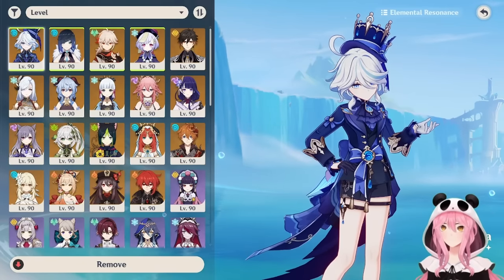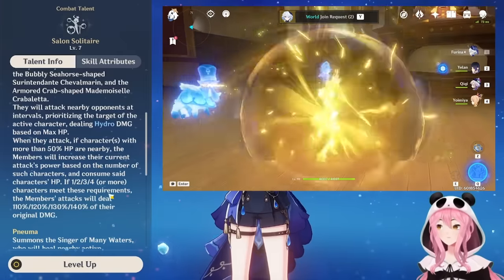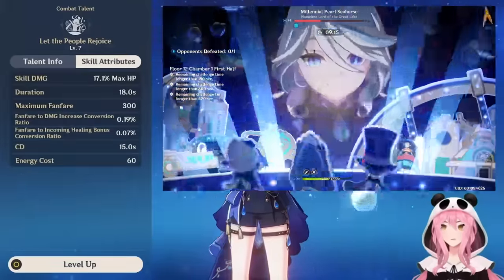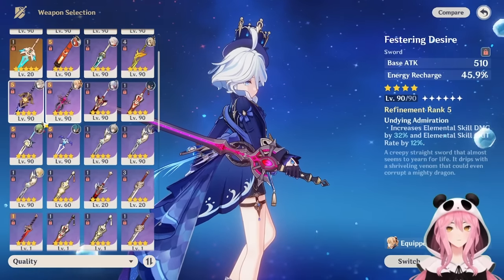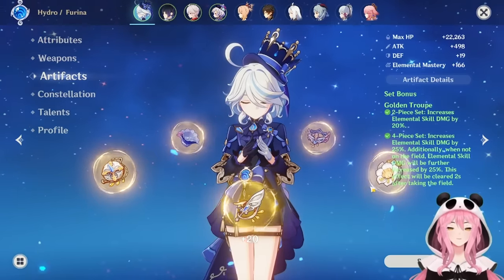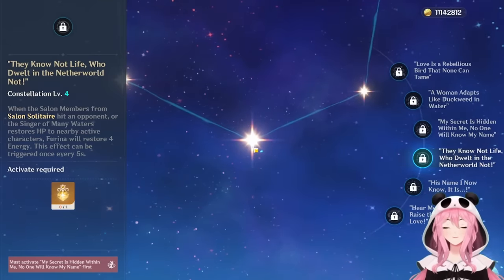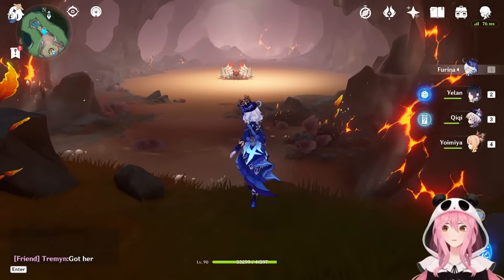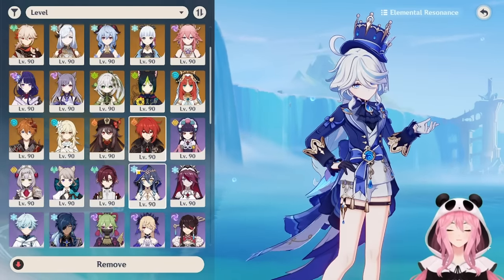THE BEST BUFFER! IN DEPTH FURINA GUIDE | Genshin Impact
Today's video is a big one. It's not everyday an archon character is released.

And just like many archon before her, she comes with a powerful game changing kit.

I go over everything you need to know on how to build Furina optimally, at least until I make an updated guide in like a year!

Furina is a sub DPS, healer, and a buffer all packaged together in one character.

She also makes exploring Fontaine a whole lot easier!

Timestamps:

00:00 Intro
00:52 Talents (Long)
15:30 Weapons
21:18 Artifacts
25:11 Constellations
29:42 Team Setups
33:12 Combat Demo + Fanfare Check
35:31 Final Thoughts + Outro